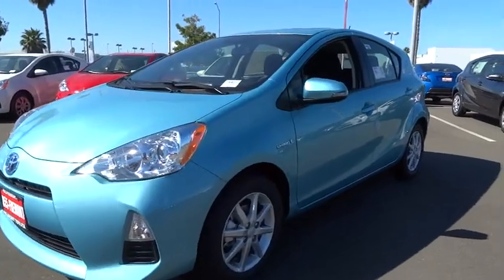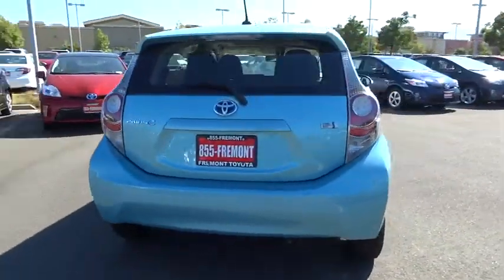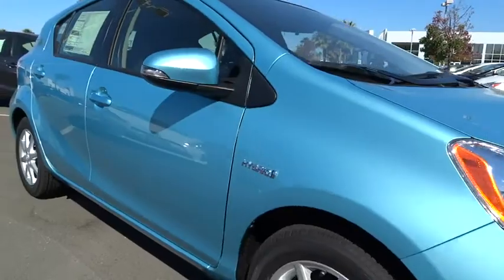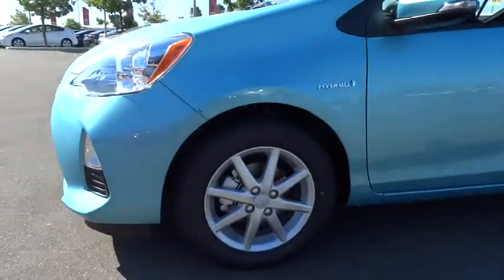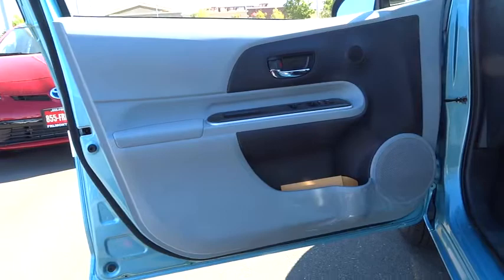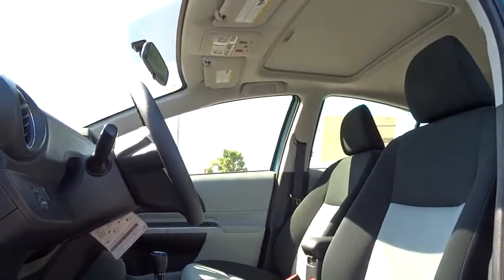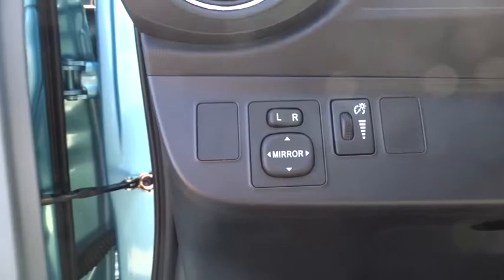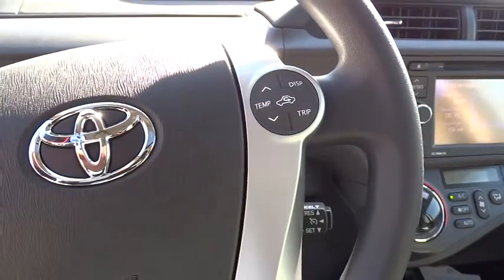2014 Toyota Prius c San Jose, San Francisco, Oakland, Fremont, Sunnyvale, CA 74462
2014 Toyota Prius c
2014 Toyota Prius c 5dr Hatchback Three Sedan - Stock#: 74462 - VIN#: JTDKDTB34E1077798

Fremont Toyota
5851 Cushing Pkwy